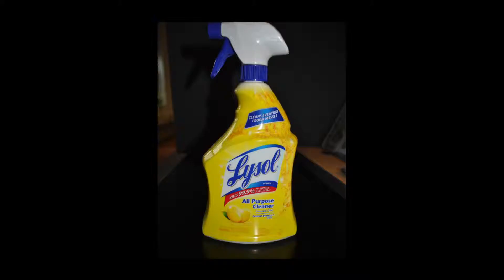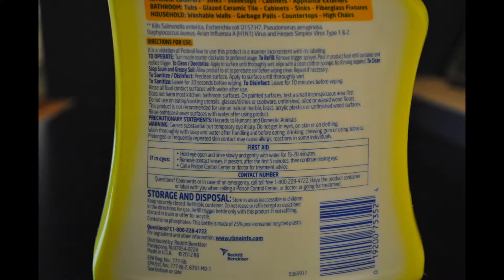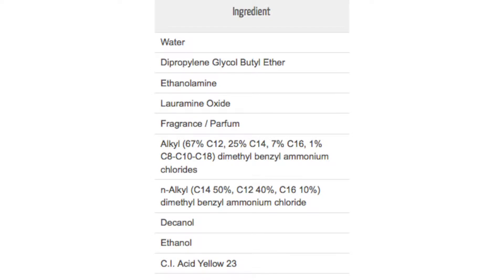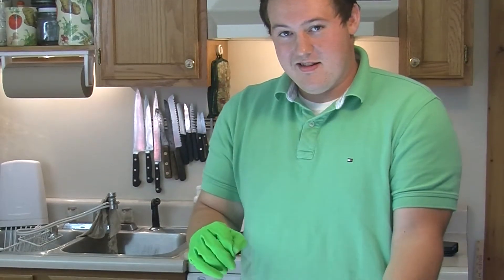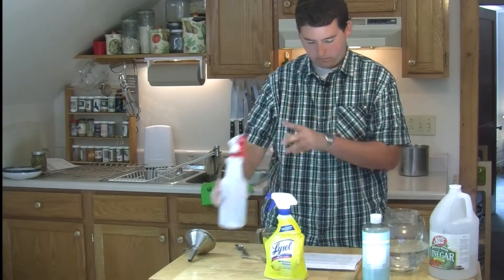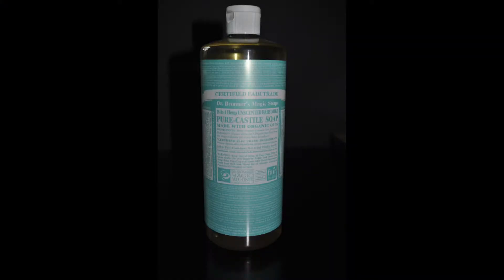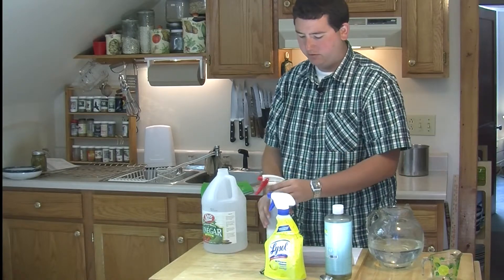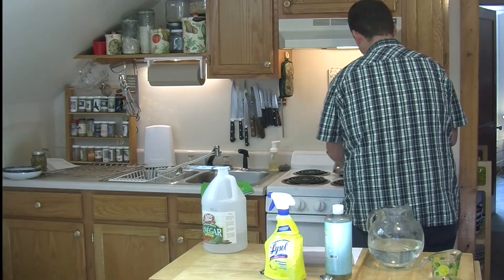All Purpose Cleaner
Learn why and how to make a nontoxic all purpose cleaner with Adam for the Healthy Home Program.  Clean Safe and $ave.